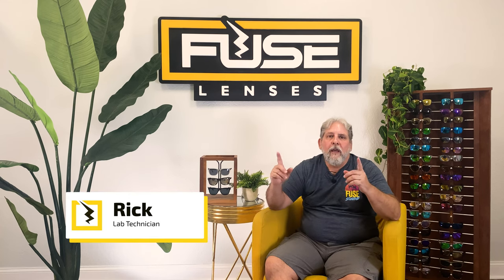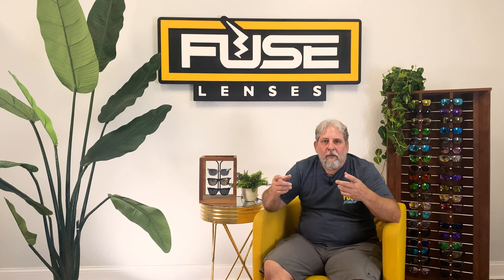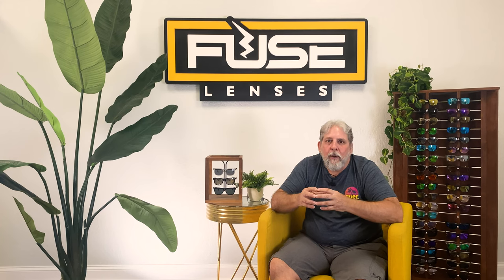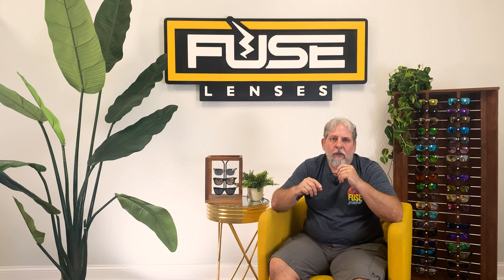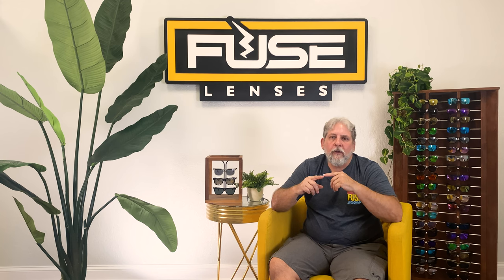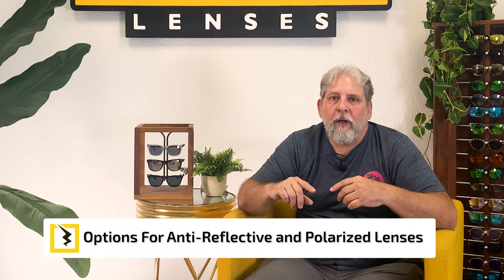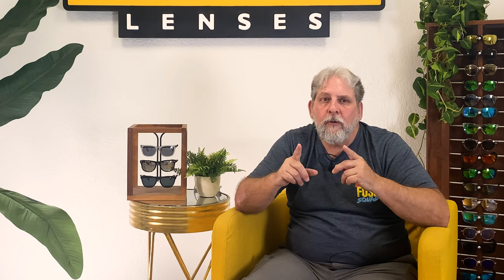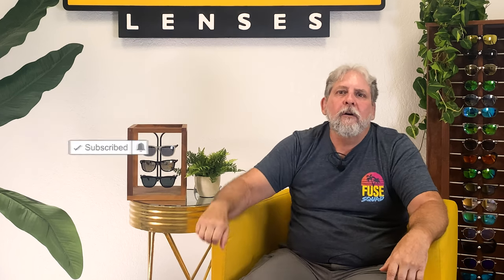Anti-Glare vs. Anti-Reflective vs. Polarized Coatings for Glasses | What’s the Difference?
What’s the difference between anti-glare, anti-reflective, and polarized lens coatings for glasses and sunglasses? Find out!

Find out how three types of lens coatings–  anti-glare, anti-reflective, and polarized– differ. We’ll also help you decide which one is best for you!

TIMESTAMPS:
00:00 Intro
0:48 Anti-Glare vs. Anti-Reflective vs. Polarized Coatings for Glasses
0:54 What Are Anti-Glare Lens Coatings?
1:16 What Are Anti-Reflective (AR) Lens Coatings?
1:54 What Are Polarized Lens Coatings?
3:02 Why We Recommend Anti-Reflective Coatings
3:27 Benefits of Anti-Reflective Lenses
5:03 Anti-Reflective and Polarized Lens Options